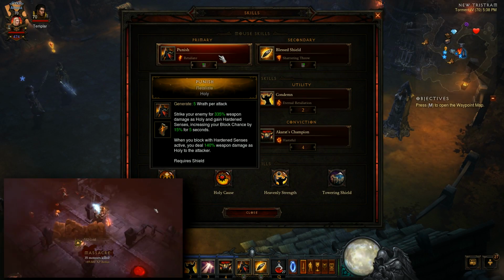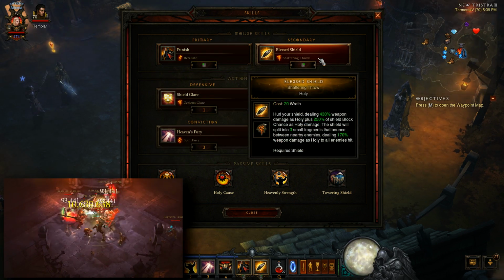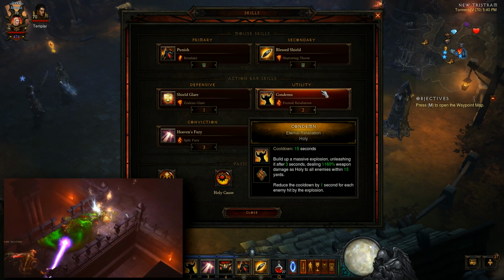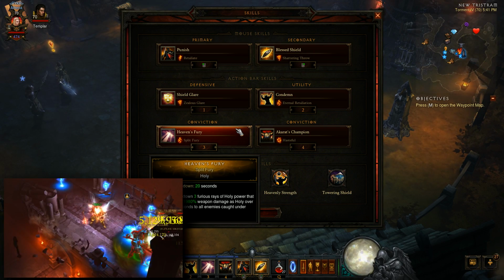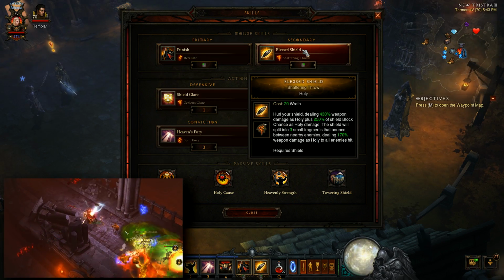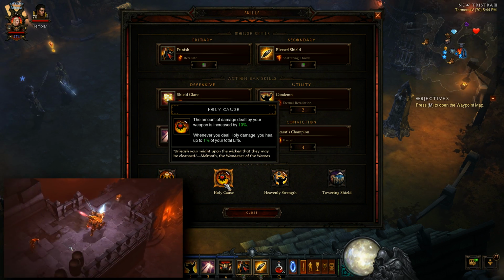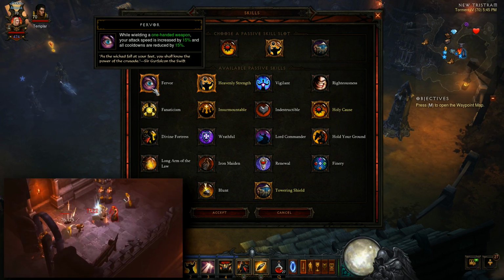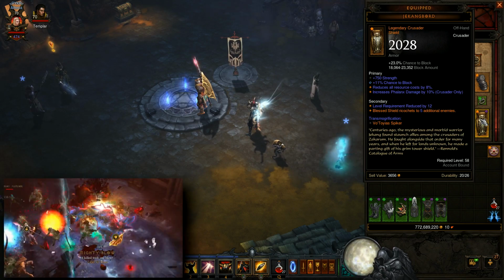Best 2.1.2 Crusader Starter Build: Captain America - Diablo 3 Reaper of Souls Guide Season 2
A guide on the best skills for a starter holy crusader build in Diablo 3: Reaper of Souls patch 2.1.2 for Season 2, which you can easily transition into an end-game Akkhan build.